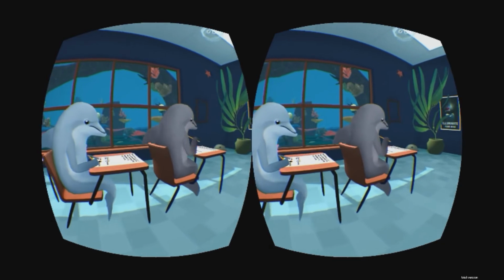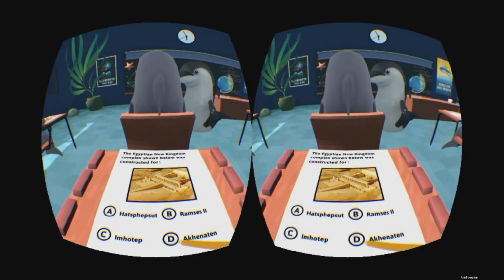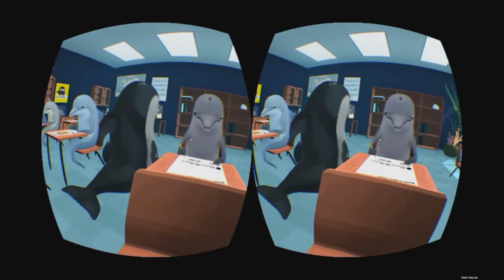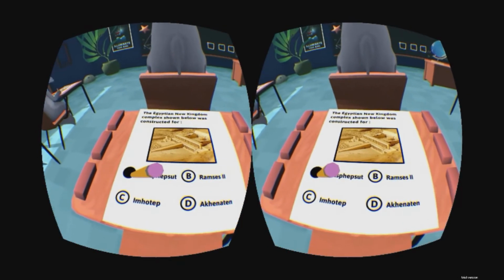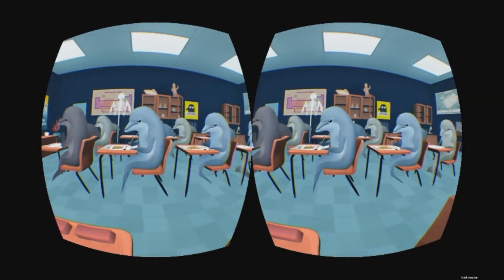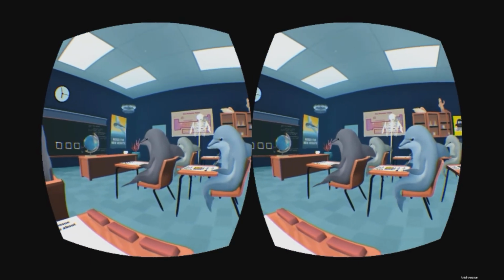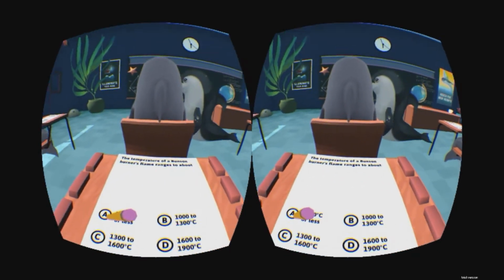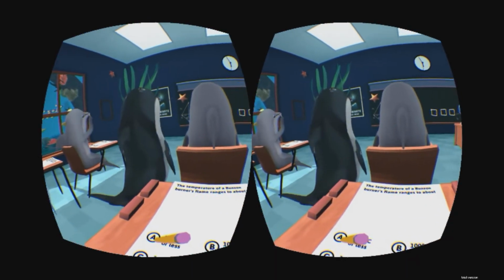Oculus Rift Classroom Aquatic Review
Classroom Aquatic is a delightful game with a charming premise. It has you play the role of an exchange student in an underwater school of Dolphins. It's test day and you haven't studied so your only hope is to copy answers from the other students. The teacher is on the lookout for cheating, though, so you have to be careful to only lean away from your desk when the teacher's attention is elsewhere.